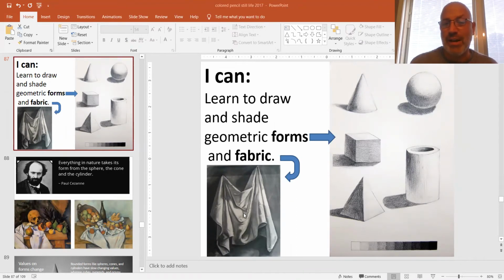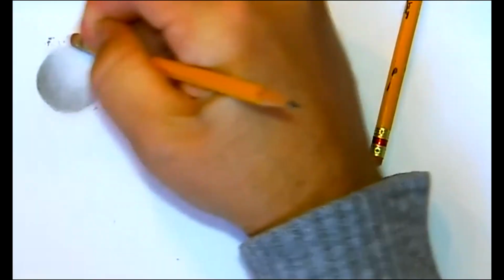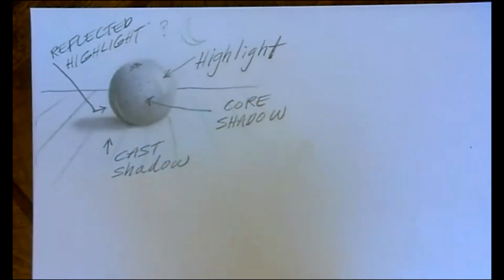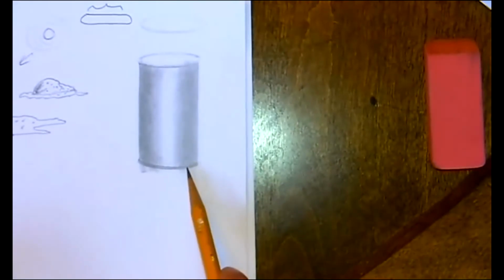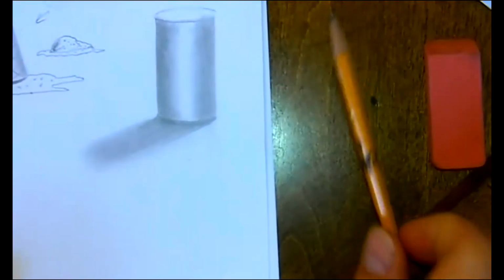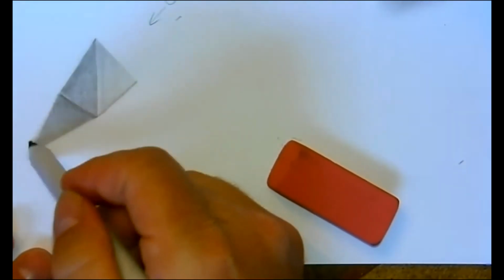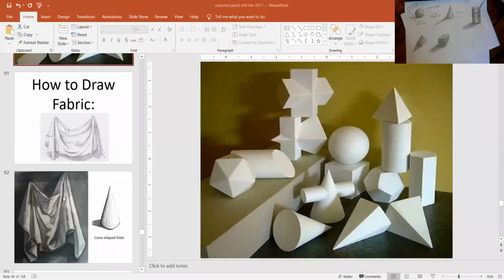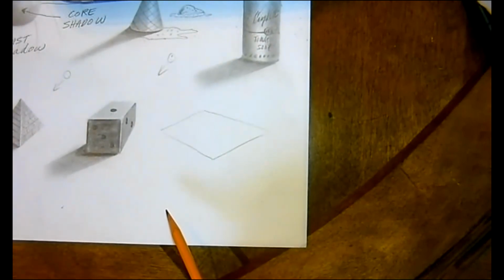Mr. Linderman: How to Draw 5 Geometric Forms